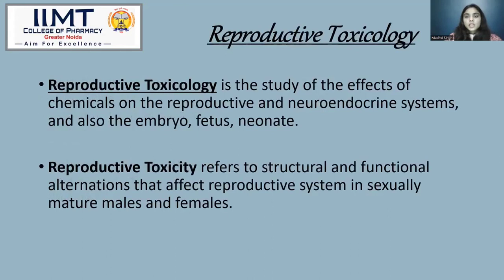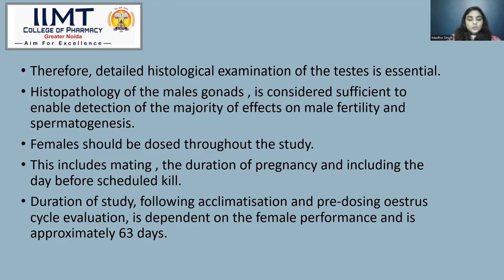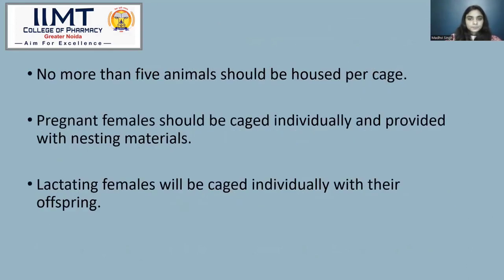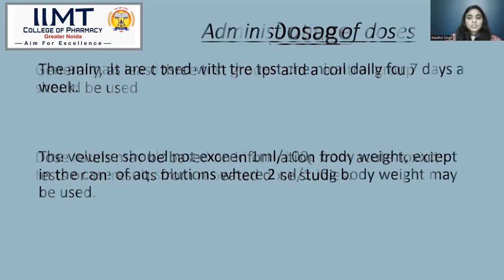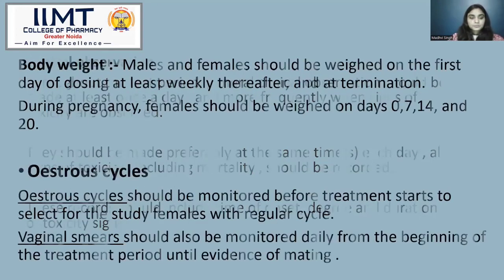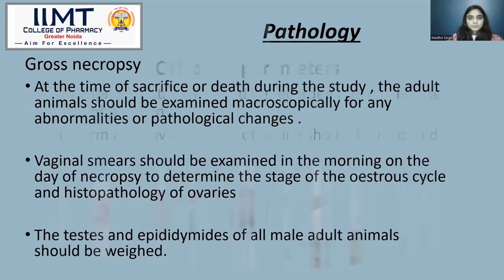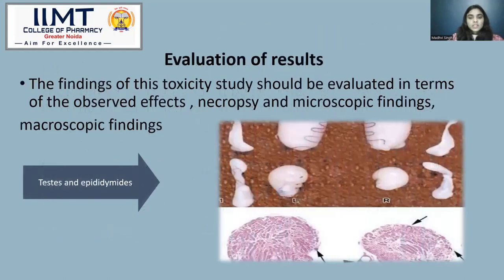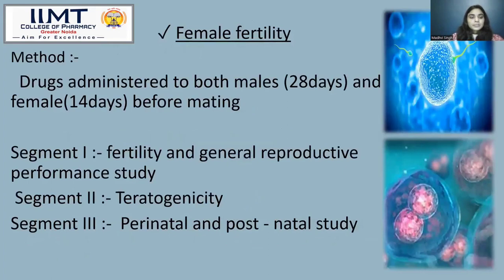Reproductive toxicology | B.Pharm | IIMT College of Pharmacy, Greater Noida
Lecture on " Reproductive toxicology " by Ms. Madhvi Singh , Assistant Professor, IIMT College of Pharmacy, Greater Noida.
Reproductive toxicology is the study of adverse effects on the male and female reproductive
systems due to exposure to chemicals or physical agents. There are three categories for
reproductive toxins: Category 1A, 1B, and 2, which you may see on safety data sheets (SDS)
or on a chemical bottle. Reproductive toxicity refers to the potential risk of a given chemical,
physical, or biologic agent having an adverse effect on both male and female fertility, as well
as offspring development.